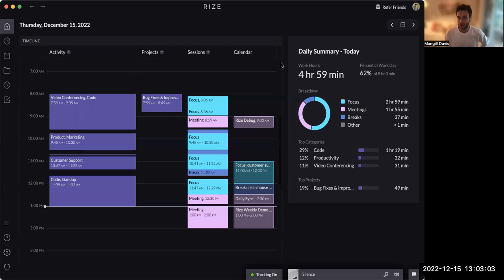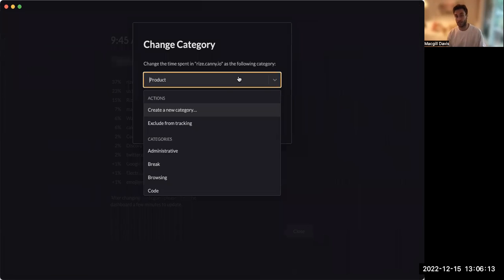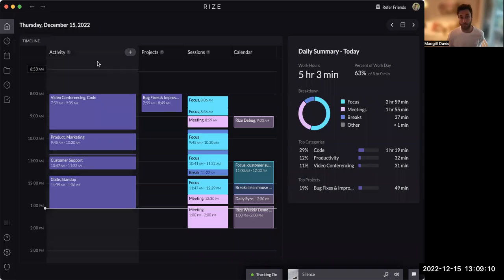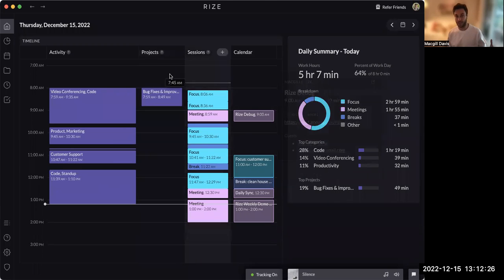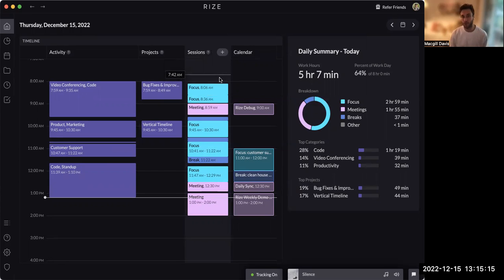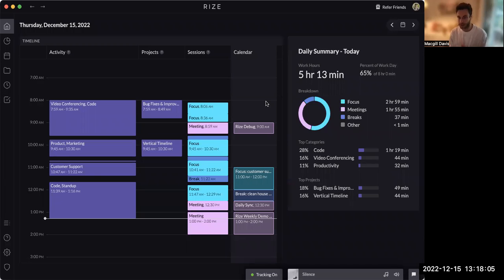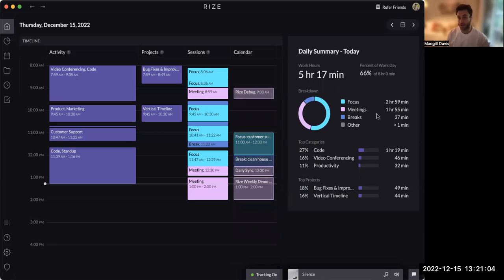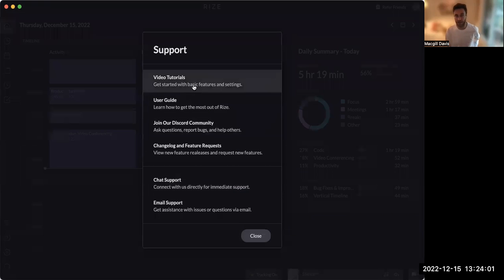Rize Weekly Demo - December 12, 2022